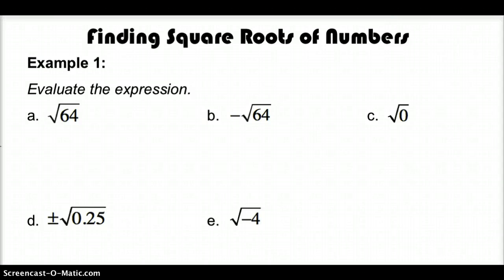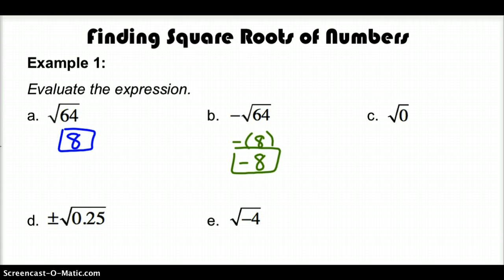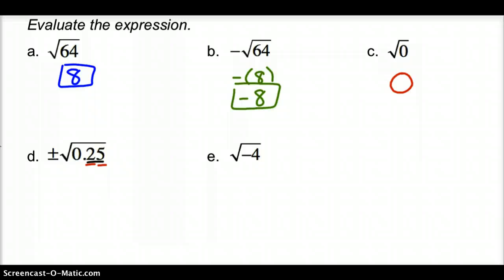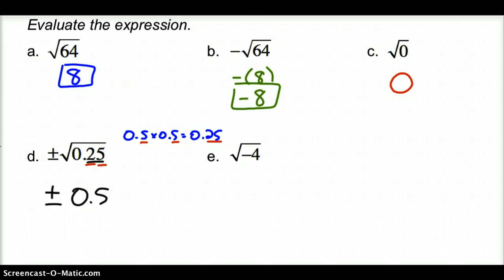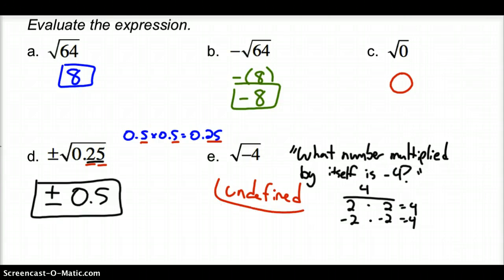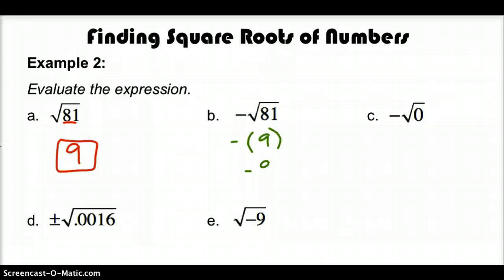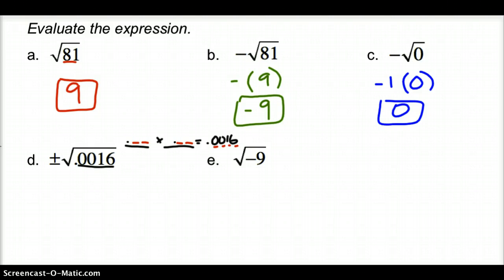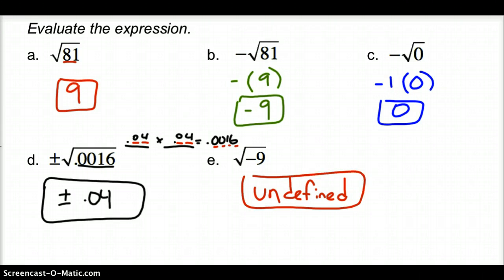Alg1.9.1.FindingSquareRootsofNumbers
Alg 1 Finding Square Roots of Numbers